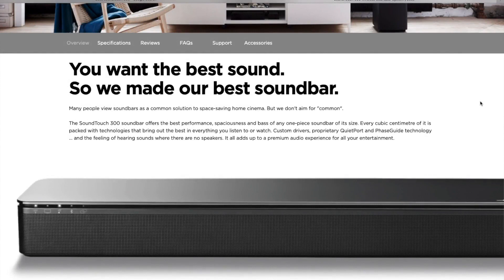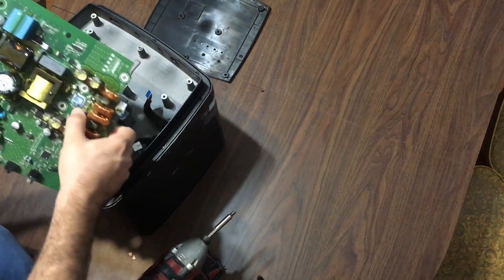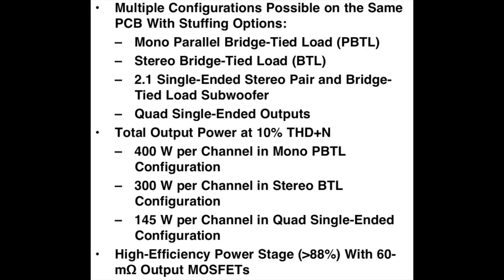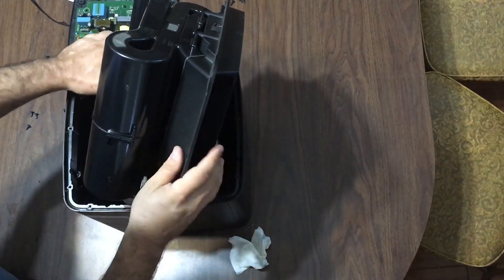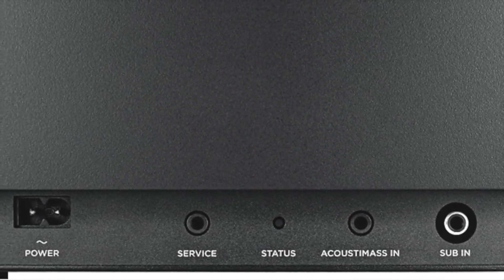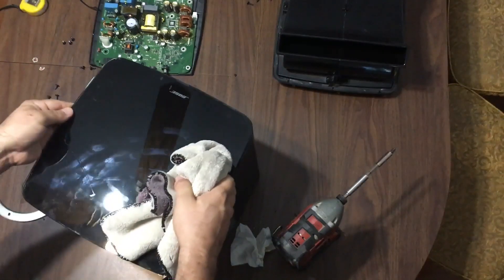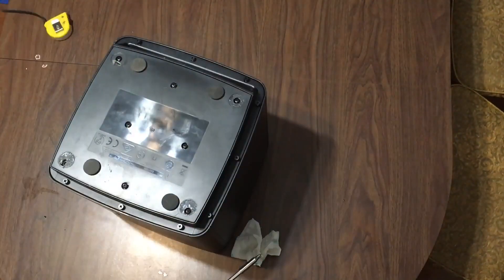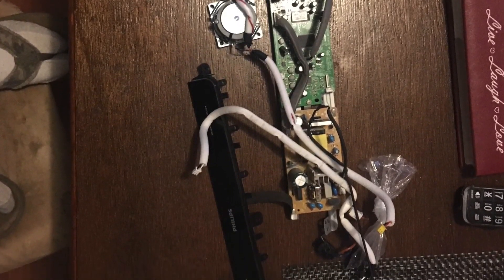What is inside a $700 subwoofer - Bose acoustimass 300 subwoofer disassembly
What is inside a $700 subwoofer? Bose is very well know for their high tech audio equipment, it is more than just the hardware, it is the software, the acoustics, etc. Let's see.